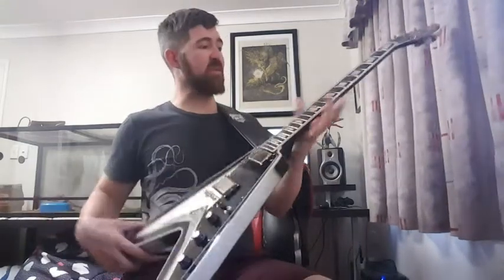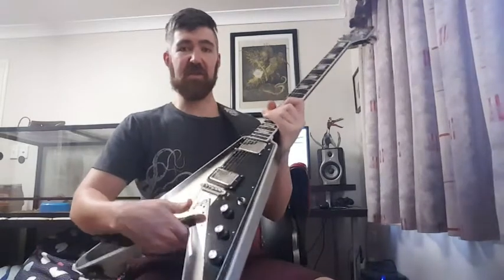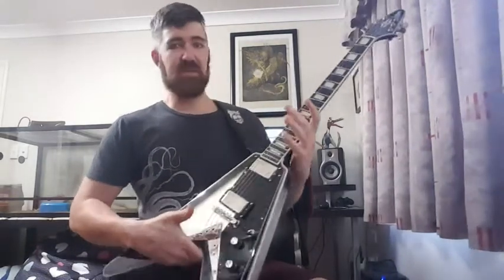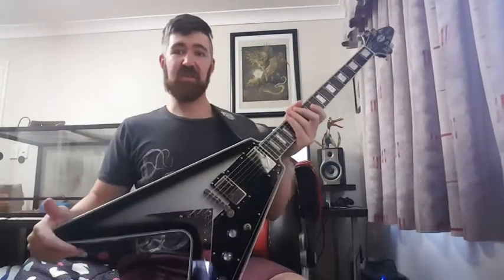Epiphone Brent Hinds Flying V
Recorded using using line 6 Helix